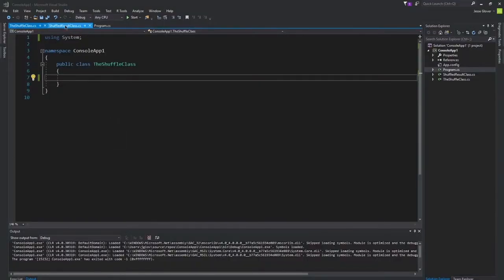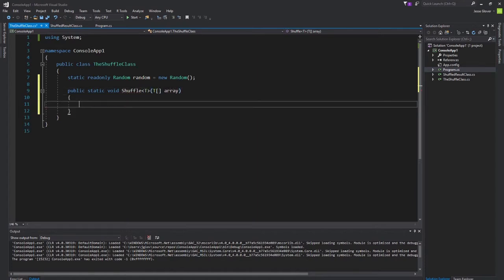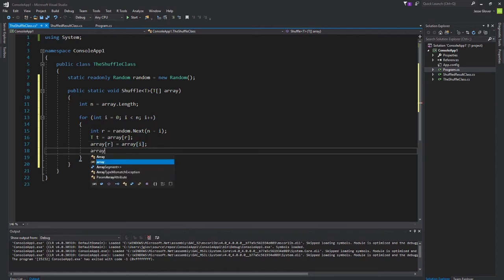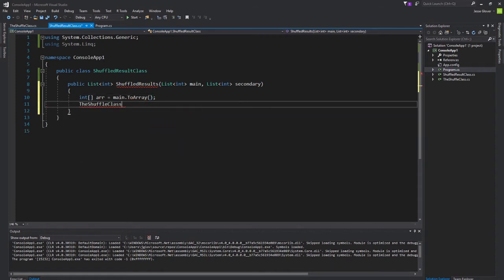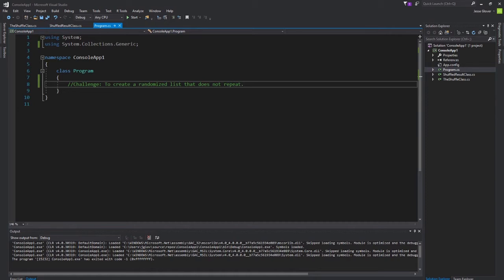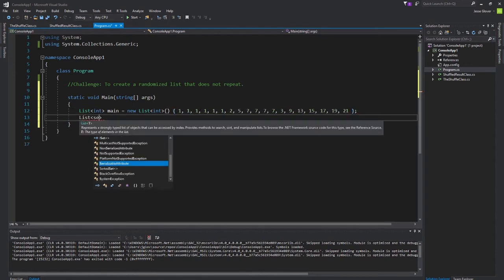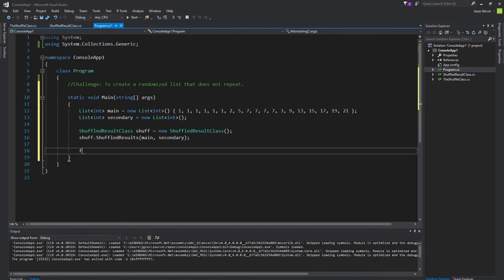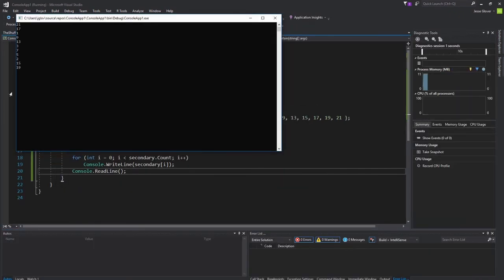Code Wars: Battle of the Lists (No winner)